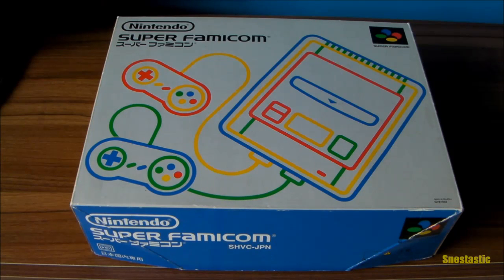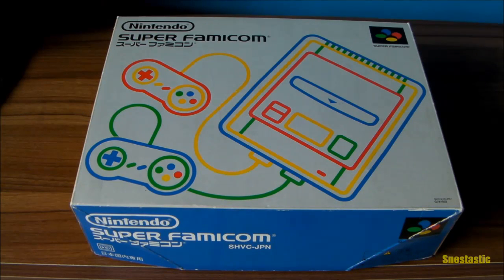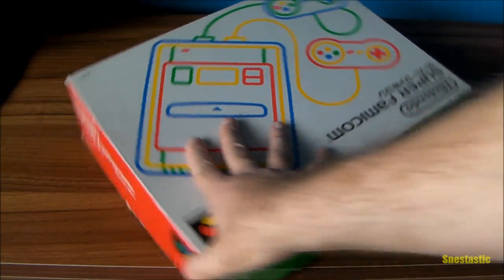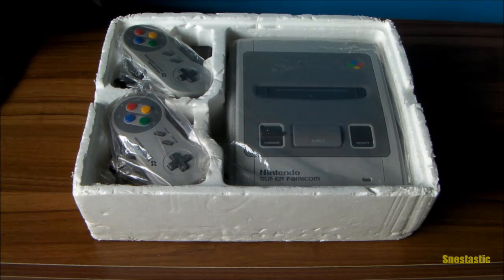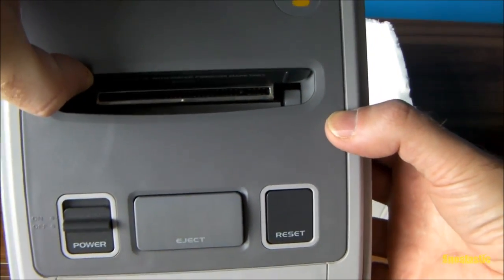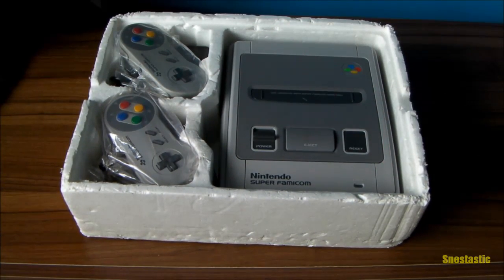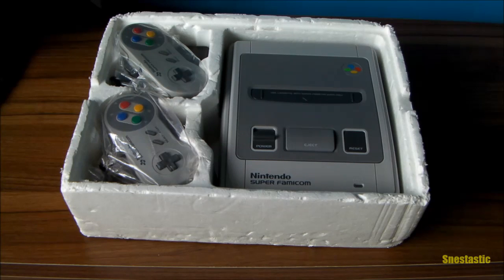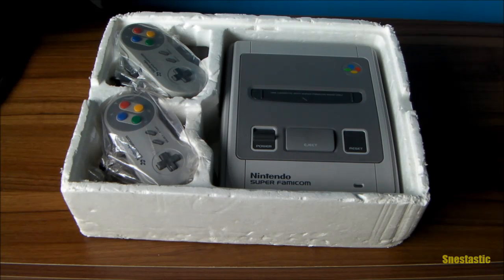Super Famicom Console Unboxing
Welcome to my Super Famicom Console unboxing.

The collection starts here, the console has arrived and the games are on their way.

Let me know your thoughts on the Super Famicom/Super Nintendo down below.

Look out for upcoming game pickups shortly.